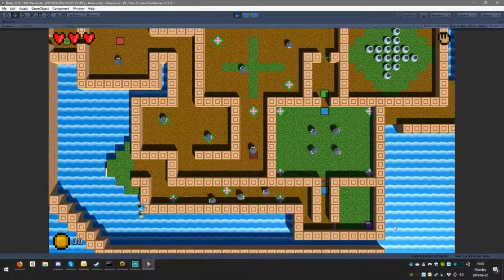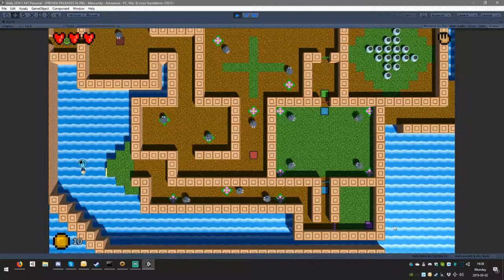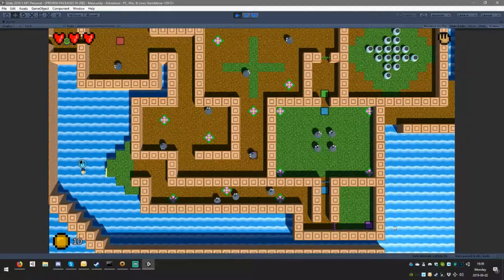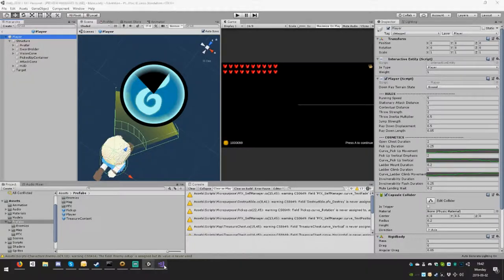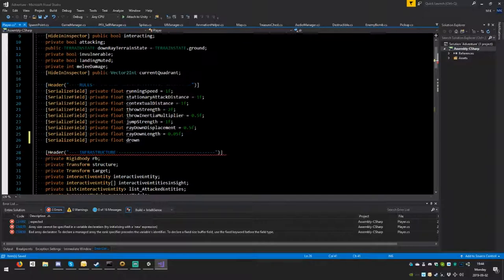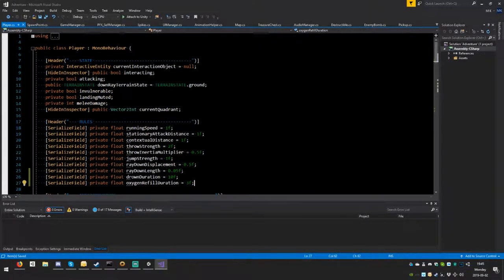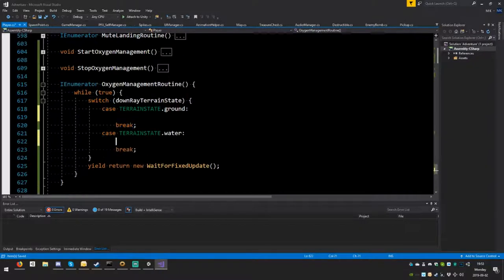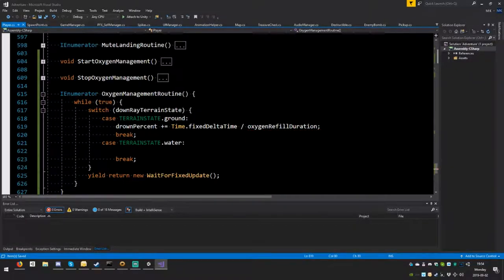D and D - S3_E49 - Top Down Action Adventure - Connecting Drown Icon to Player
D and D is a series where Mike (Daddy) and Zoë (Daughter) make games together. We've been doing this for a while now. Follow this series to keep up with our progress on various projects.

In this episode we connected the HUD to element to the player. Now it starts when you jump into the water, goes down, damages you when it runs out. It also refills when you return to land. The next step is returning us to the last place we were on land. This is a little complex as it may entail changing quadrant as well as coordinates.